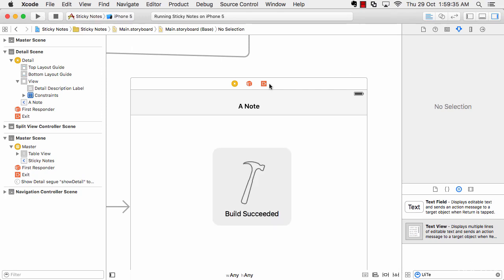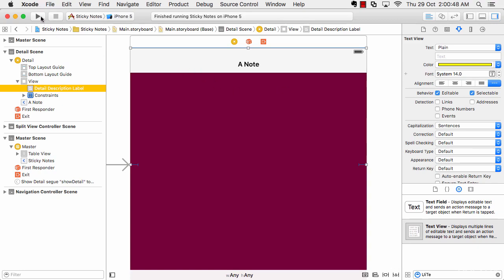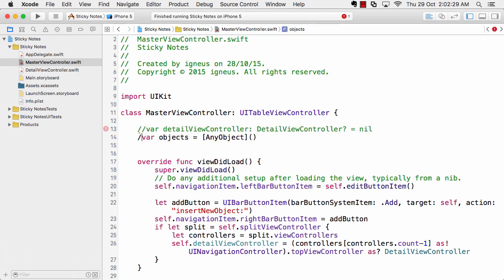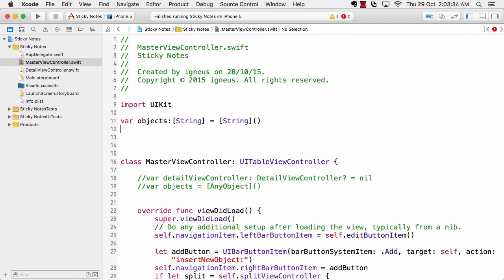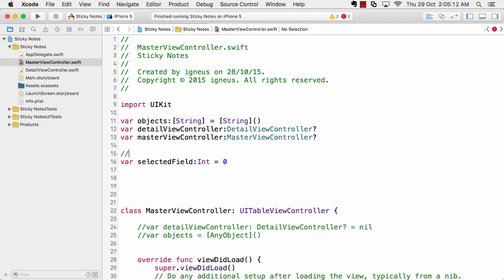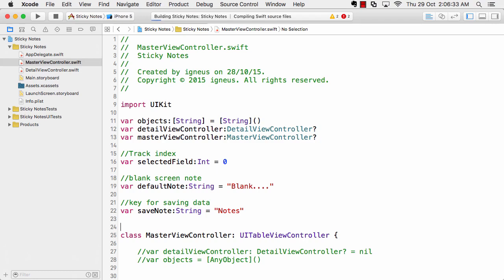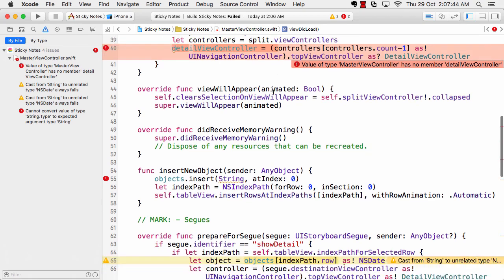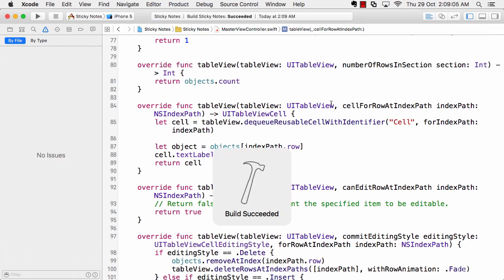003 Sticky Notes Solving Errors